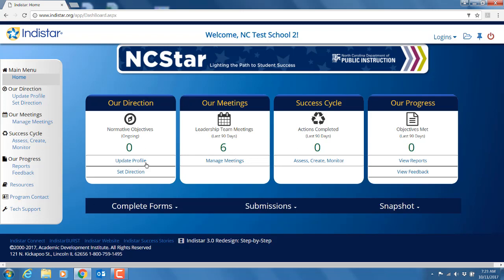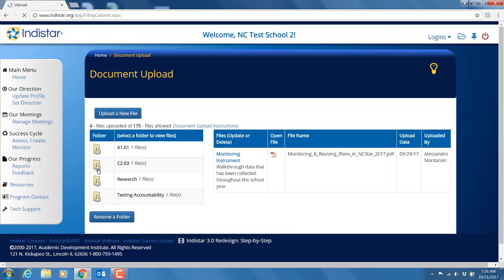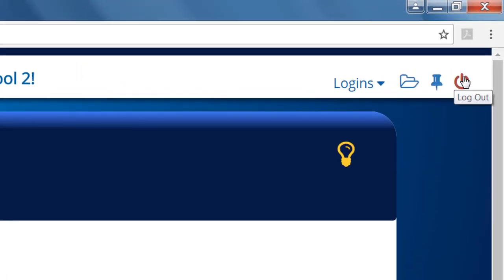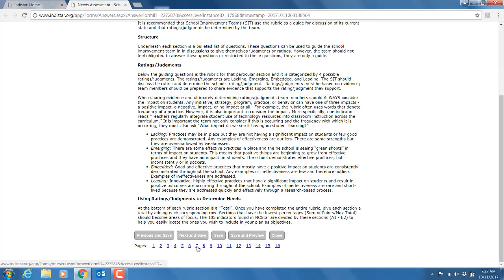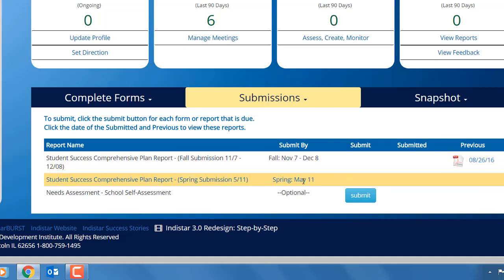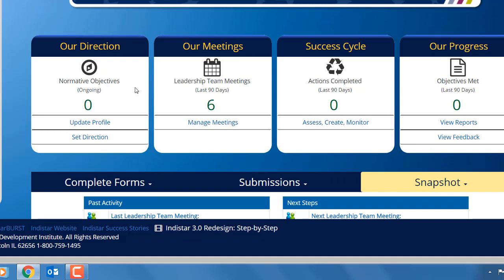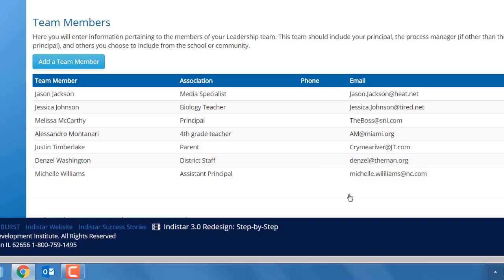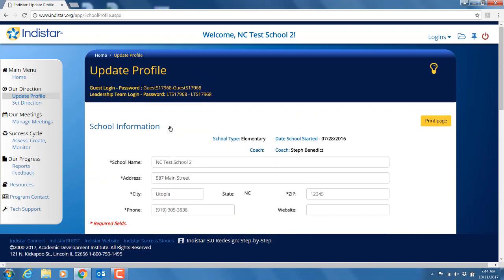NCStar Video 1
In Video #1 you will learn about:
Navigating the NCStar Tool
03:35 Uploading or Linking Documents
09:08 Accessing the Optional Needs Assessment Form
13:36 Submitting / Archiving Plans
18:47 Updating School & Team Information

for more useful resources and information